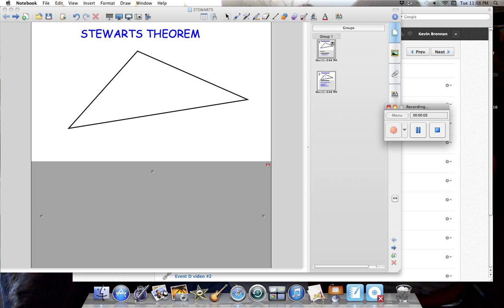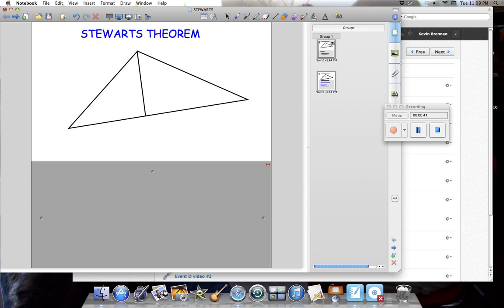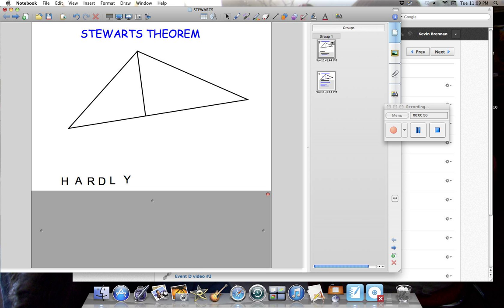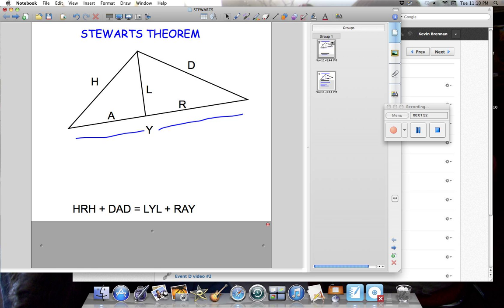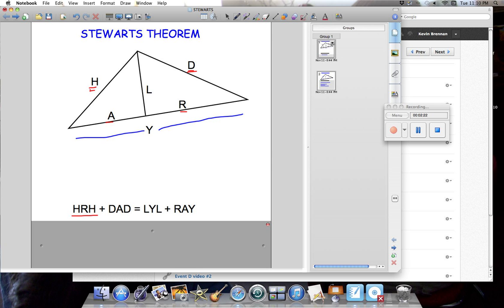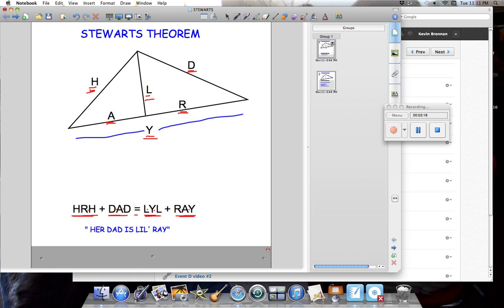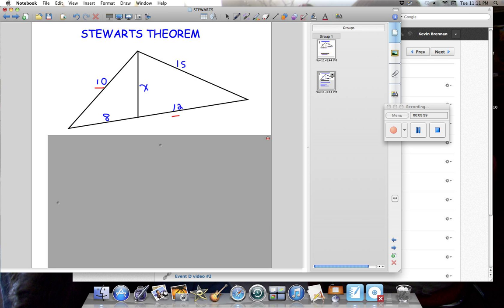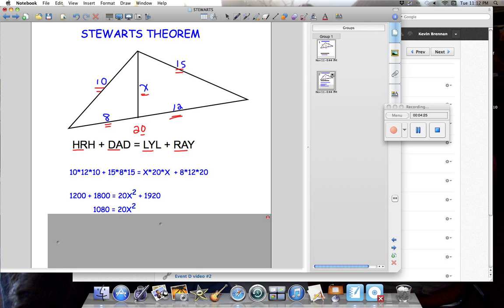Stewarts Theorem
Math League, Meet 2, Stewarts Theorem